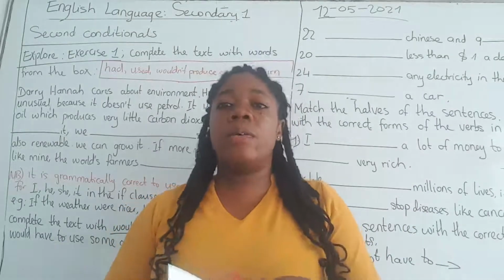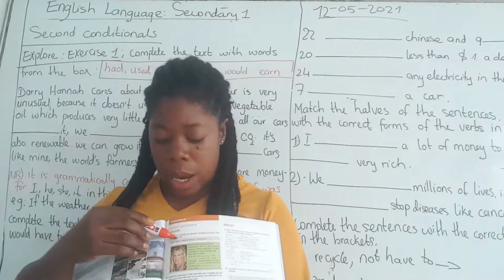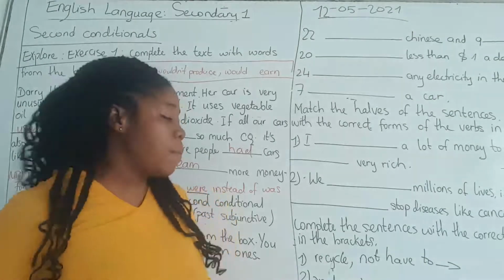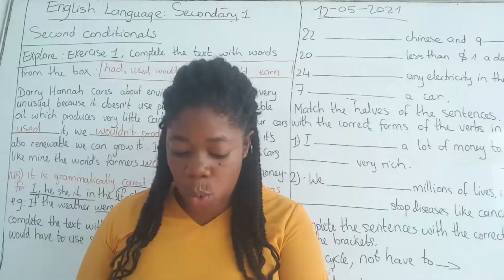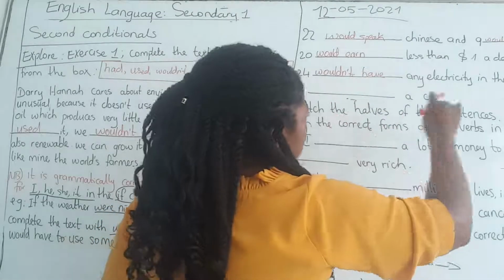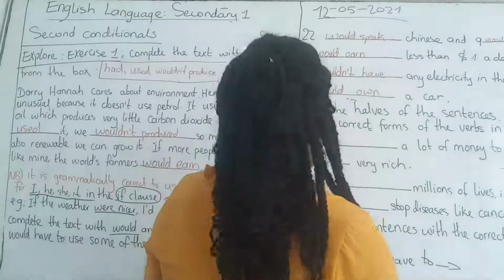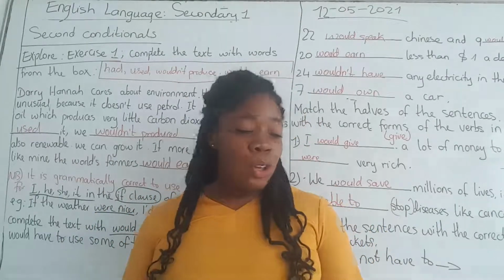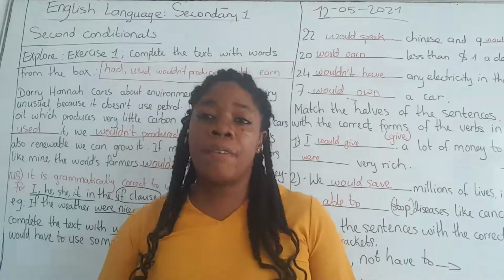JS1 English Language 12 05 2021